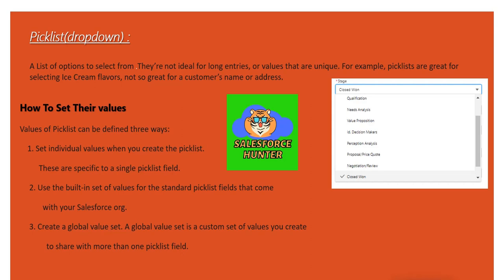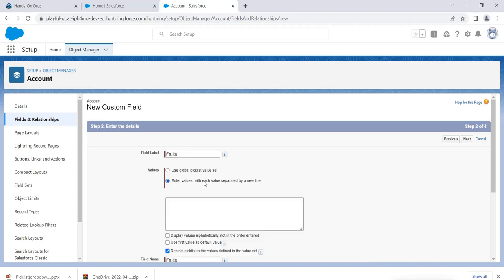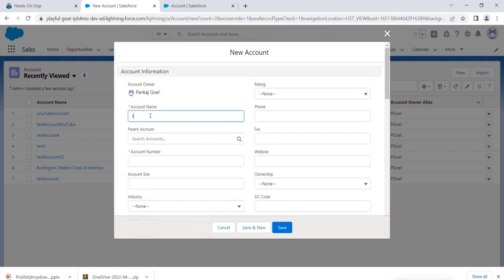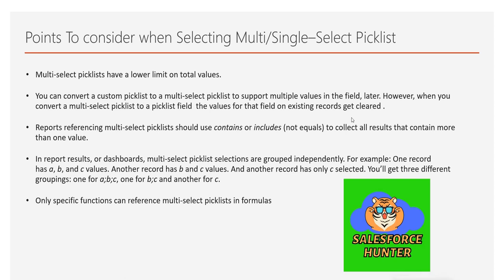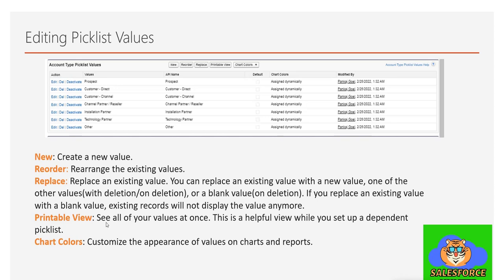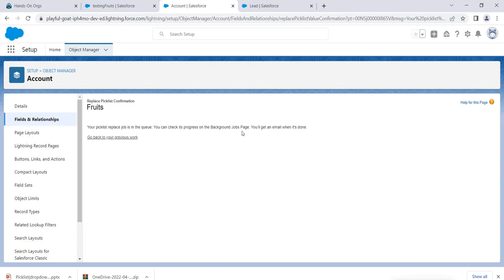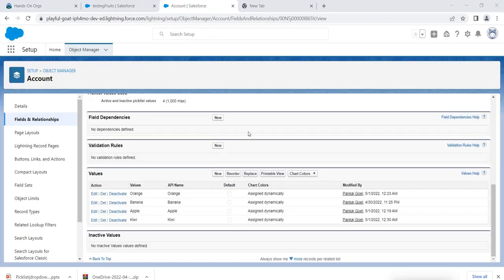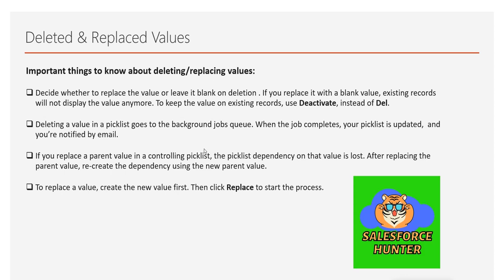How to create Picklist in Salesforce ? | Types of Picklist | Editing Picklist in Salesforce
This Video Talks about Picklist , its Types in Salesforce  and how to efficiently Edit Picklists.

Chapters -
00:00 What is a Picklist ?
00:32 How To set Picklist Values ?
01:29 Types Of Picklist
02:45 Creating Picklist
10:39 Points To consider Before Selecting a Multi Picklist
12:47 Difference Between Types of Picklist
14:51 Editing Picklist
25:38 Active/Inactive/Replaced/Deleted Picklist values